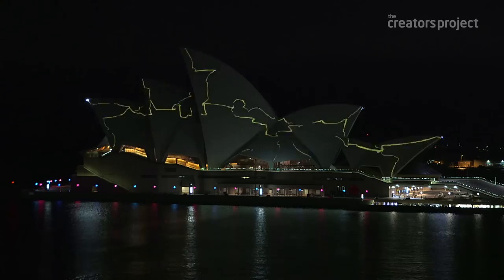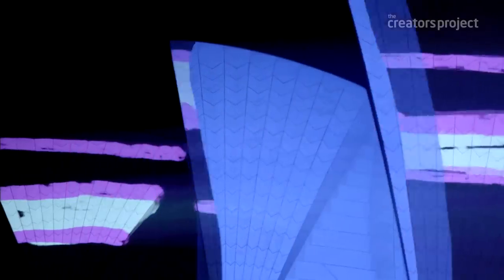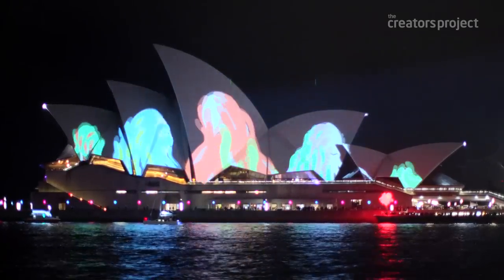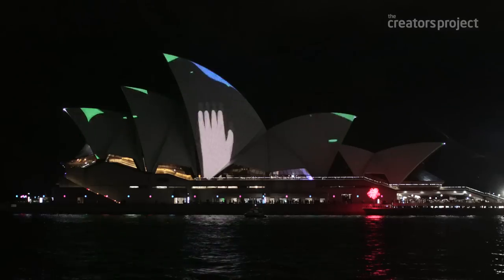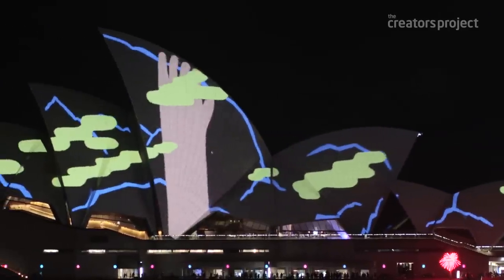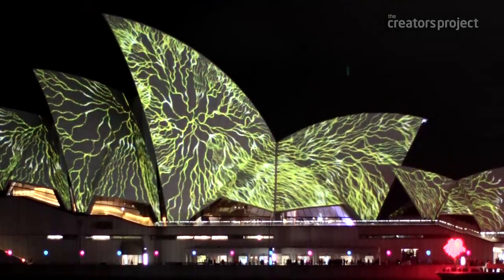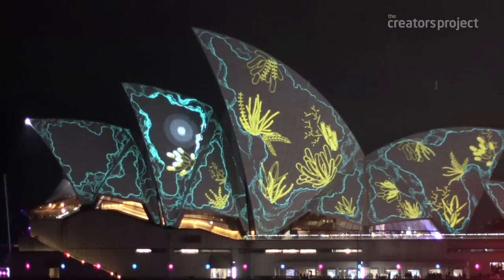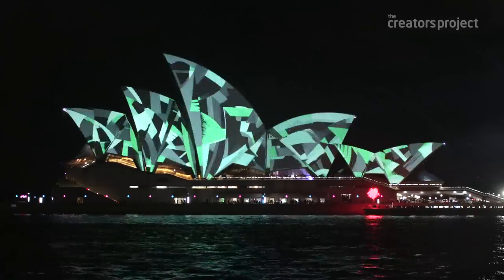Eye Candy | Lighting the Sails of the Sydney Opera House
At this year’s Vivid LIVE, design collective Universal Everything illuminates the sails of the Sydney Opera House using a mix of projection mapping, hand drawings and CGI illustrations. Founder/director Matt Pyke pulled together a global team of 22 animators and studios to re-imagine the iconic building as a living mural. In our exclusive video, Pyke explains how the vibrant hand drawn sequences are the perfect complement to the Opera House’s bold architectural forms.

'Eye Candy' is a new series from The Creators Project showcasing the world's most dynamic installations and jaw-dropping digital works. Each short episode will take our viewers inside a single installation, providing an exclusive debut of a multimedia work. It's as if you are standing in front of the works themselves.

Artist credit:
Lighting the Sails ‘Living Mural’, Universal Everything (UK).
Vivid LIVE 2015, Sydney Opera House

The Creators Project is a global network dedicated to the celebration of creativity, arts and technology: